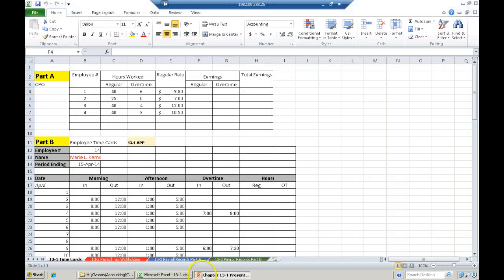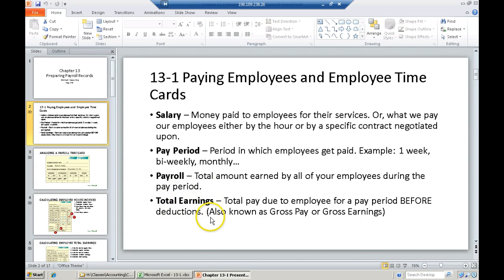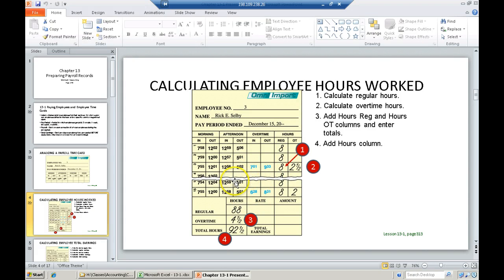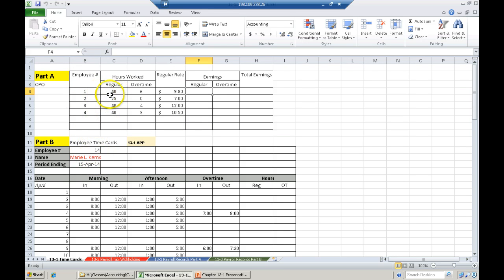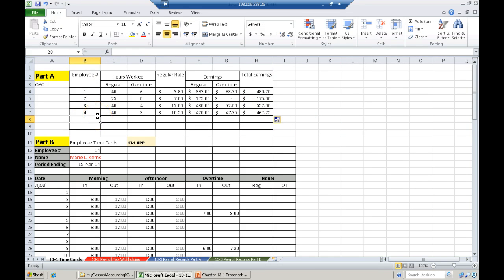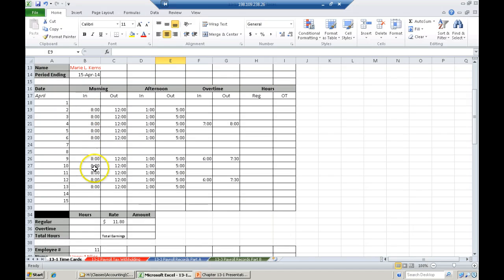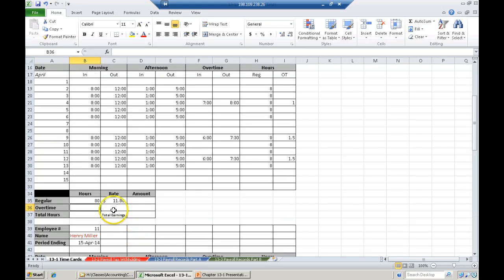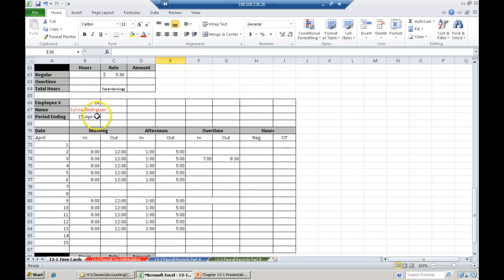13-1 Accounting Tiefenbach